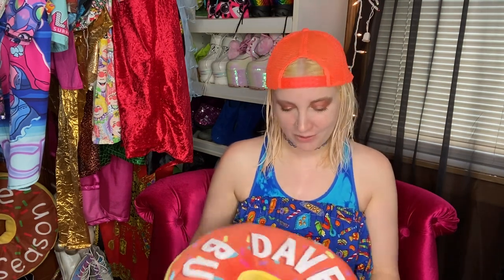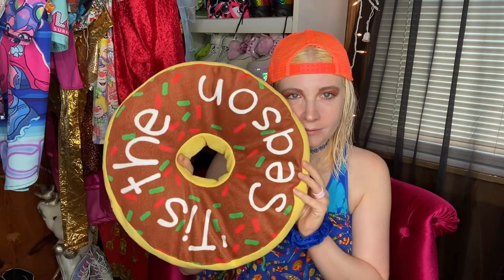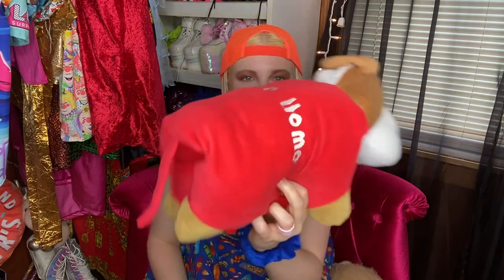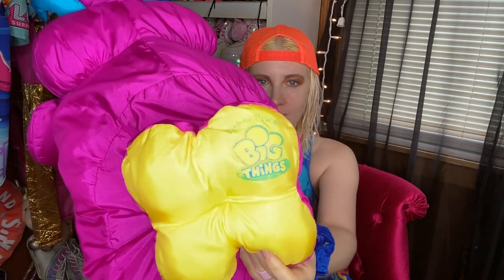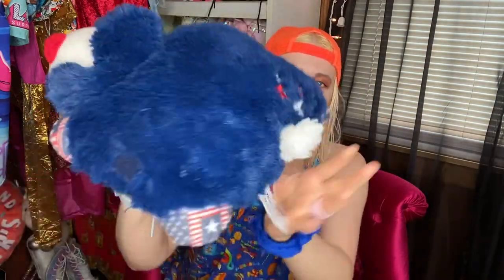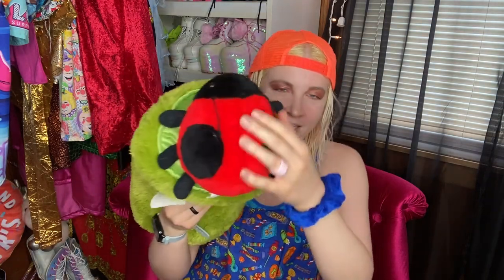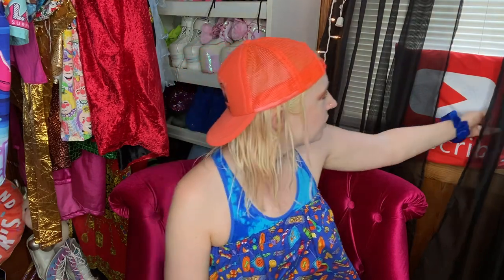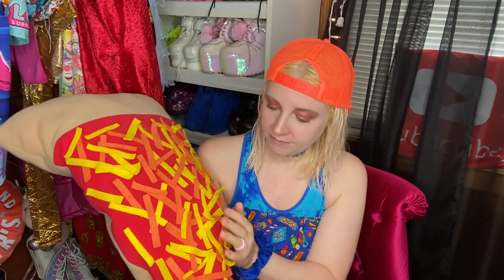A closer look into my closet: my colorful wacky pillow collection